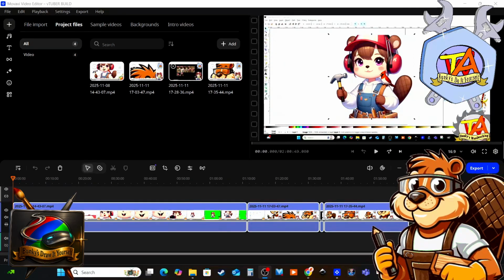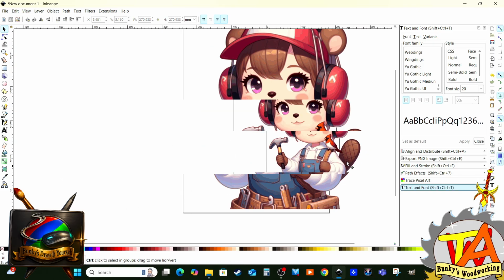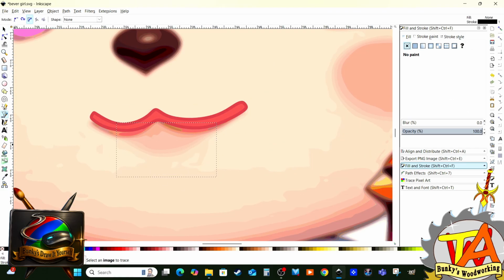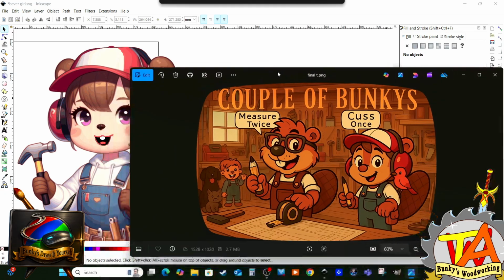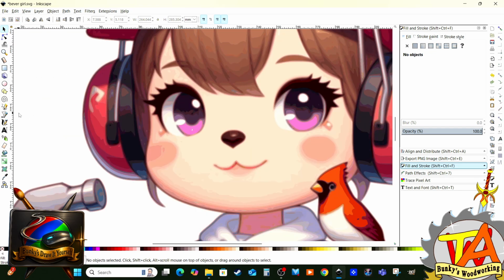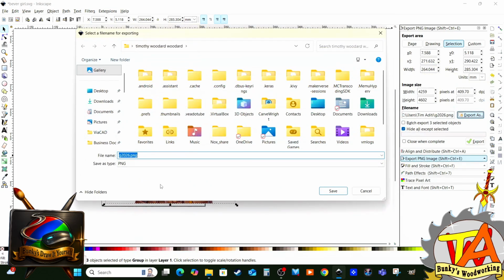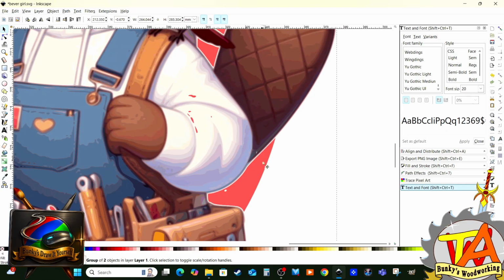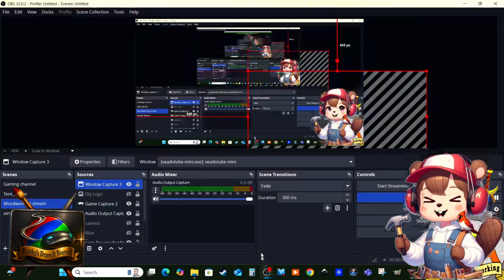Complete PNGTuber / Vtuber Tutorial: AI Character Design → Inkscape → Veadotube → OBS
In this video, we walk through the full process of creating Burch the Beaver, our custom PNGTuber/VTuber character — designed using AI tools (ChatGPT + Sora) and finished using free software.

We start by building the character concept through conversations with ChatGPT, then use Sora to generate the base artwork. After that, we clean up the art in Inkscape and create the four essential PNG states:

mouth open / eyes open

mouth closed / eyes open

mouth closed / eyes closed

mouth open / eyes closed

Once the character artwork is ready, we show how to import everything into veadotube mini, set up animations, assign hotkeys, and finally configure the PNGTuber in OBS Studio — all without spending a dime.

If you’ve ever wanted to make a VTuber model, a PNGTuber mascot, or a streaming avatar for free, this tutorial will walk you step-by-step through the entire process.

This video is perfect for beginners, artists, DIY creators, and streamers who want to use free VTuber tools, AI-assisted character creation, and simple OBS setup techniques.

🎨 What You’ll Learn:

✔️ How we developed our VTuber character using AI
✔️ Turning concept art into clean PNG assets in Inkscape
✔️ Creating blinking/mouth-movement PNG files
✔️ Setting up a PNGTuber in Veadotube Mini
✔️ Adding your character to OBS Studio
✔️ Tips for designing expressive PNGTubers
✔️ 100% free software workflow

🔧 Free Tools Used in the Video:

ChatGPT – character writing + design collaboration

Sora – concept art generation

Inkscape – drawing & PNG asset editing

veadotube mini – PNGTuber animator

OBS Studio – streaming setup

📌 Chapters

00:00 Intro
00:56 AI character concept with ChatGPT
01:42 Creating concept art using Sora
04:48 Exporting the 4 expression PNGs
11:20 Configuring PNG states and behavior
11:38 Setting up Veadotube Mini
12:14 Fixing see-through shirt
13:50 reuploading it to Veadotube Mini
14:05 Adding the PNGTuber to OBS
14:44 Final test & stream-ready setup
15:06 Outro